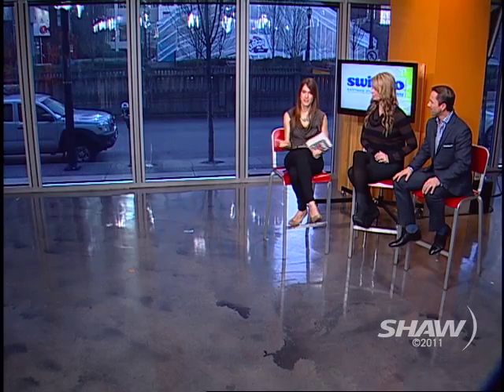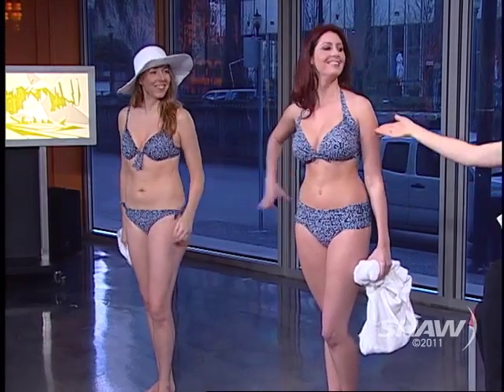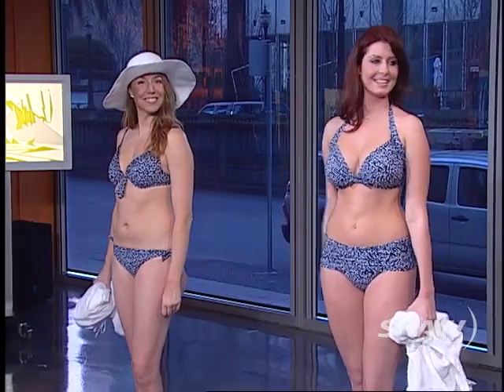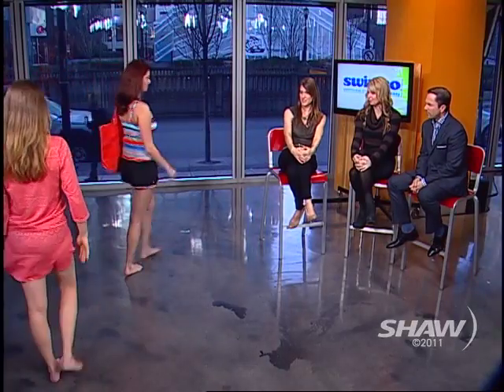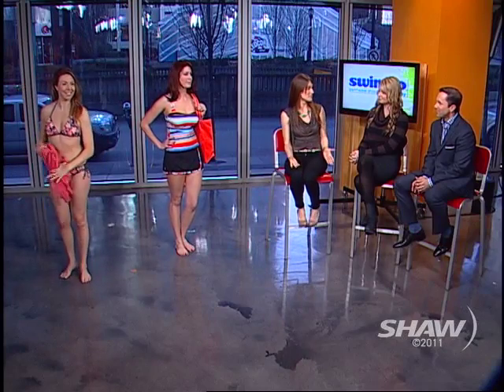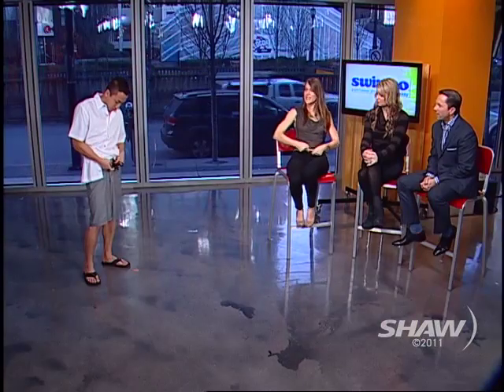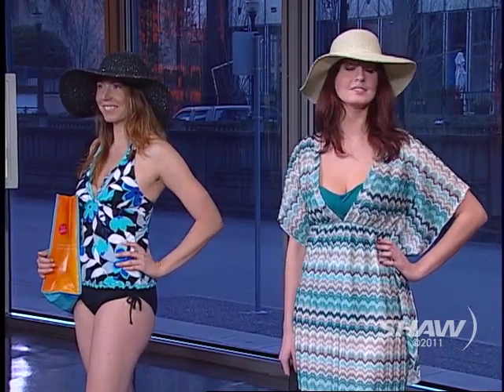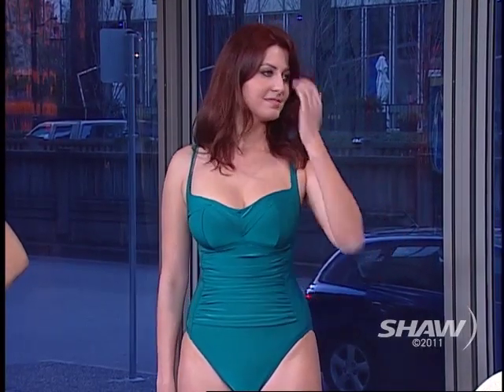Swimco Bikini Fashion on UR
Swimco fashion appears on Shaw TV Vancouver's Urban Rush with hosts Fiona Forbes and Michael Eckford.